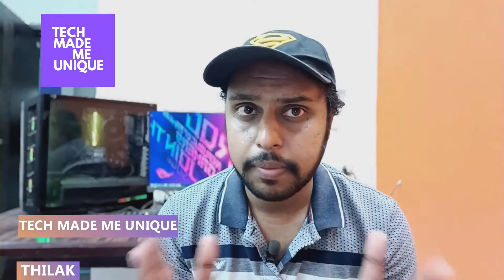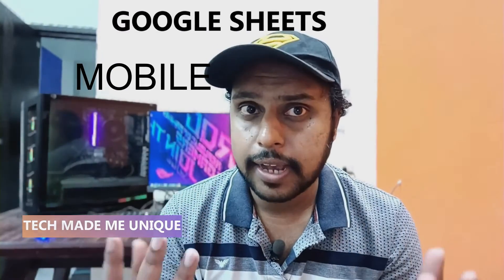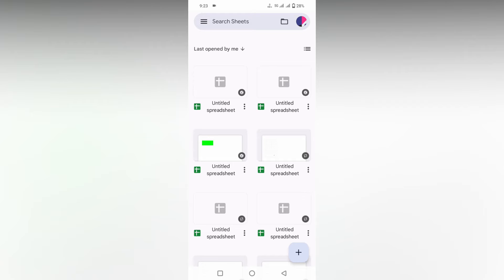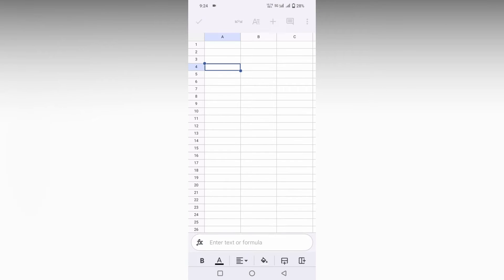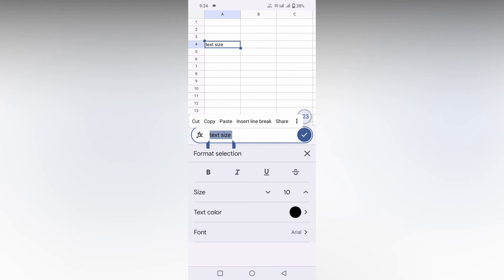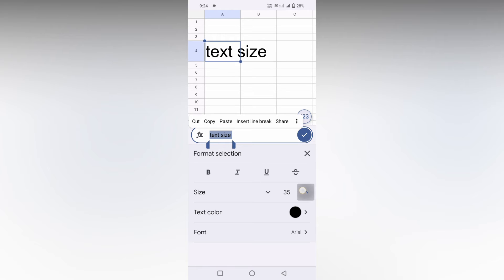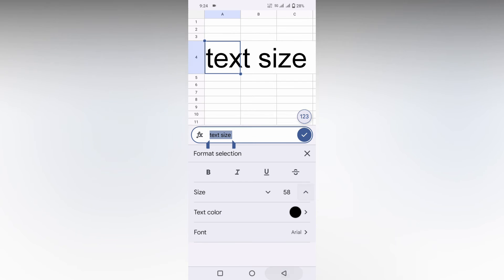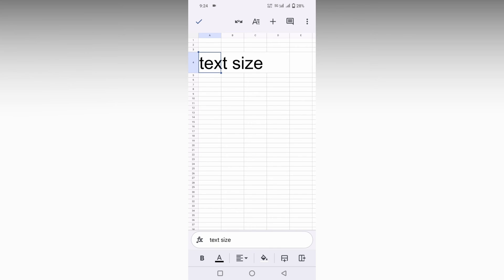How to change font size google sheets mobile